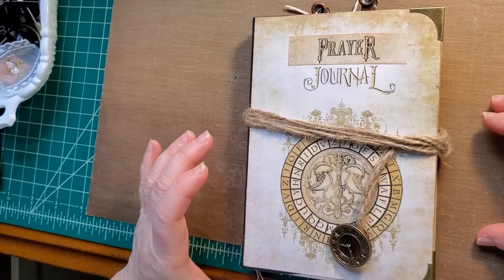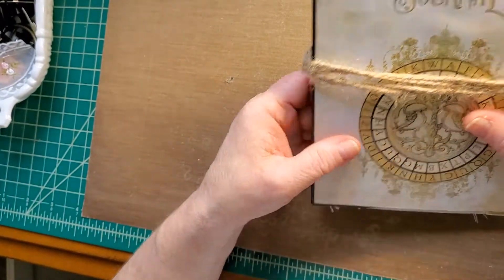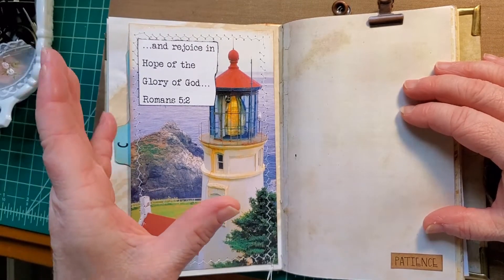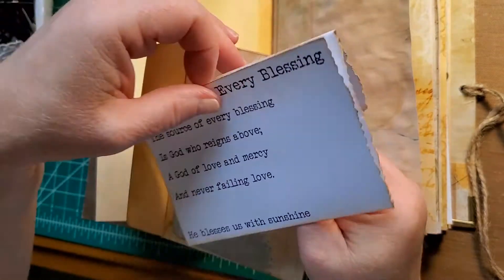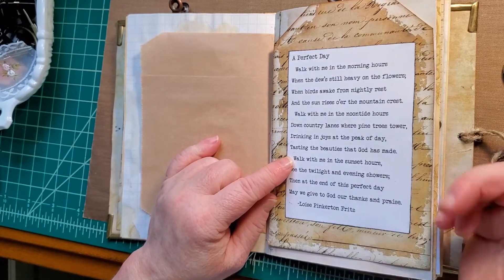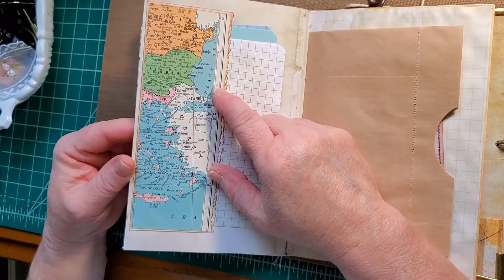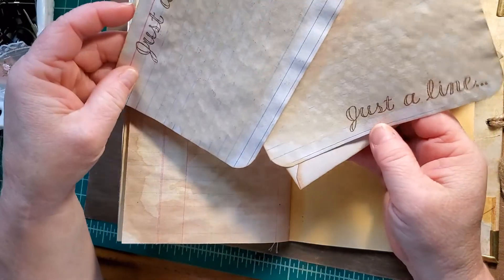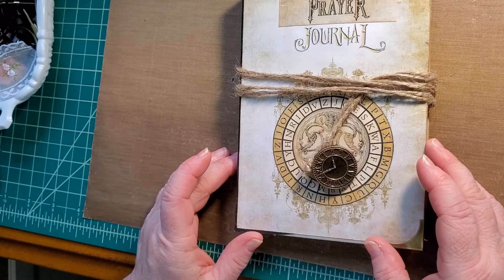Masculine Prayer Journal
Special order Masculine Prayer Journal.  I really enjoyed making this one, and I think it turned out great!  Hope you enjoy it!